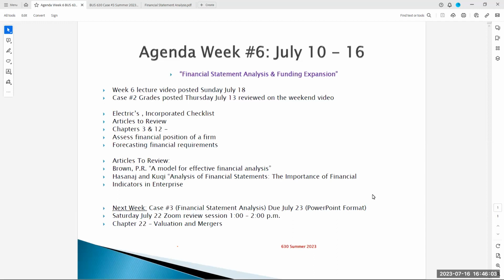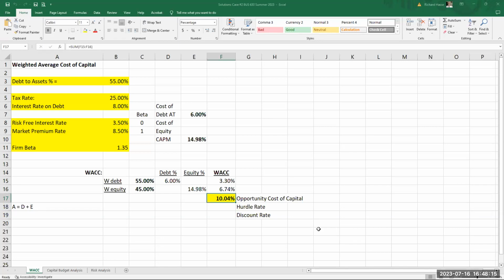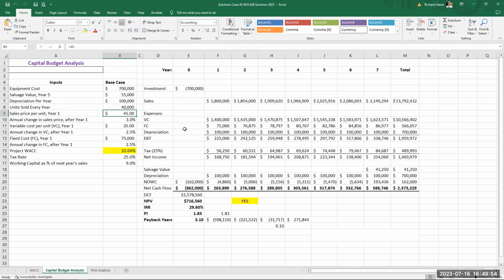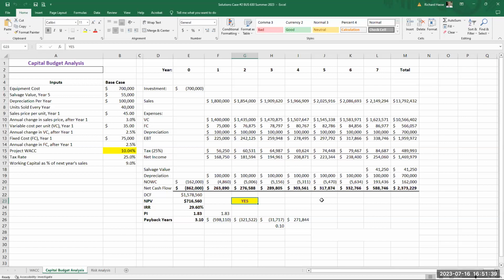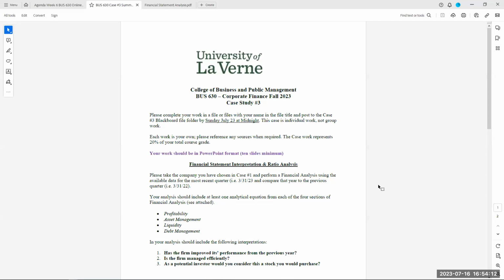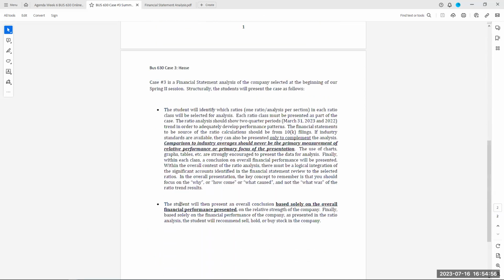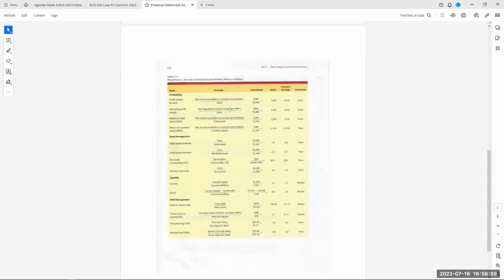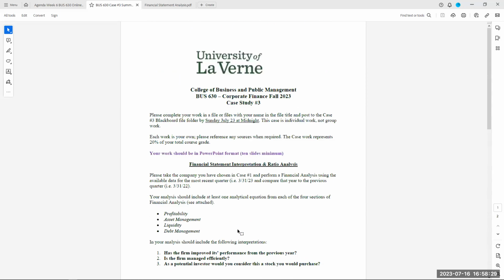BUS 630 Week 6 Weekend Video July 16